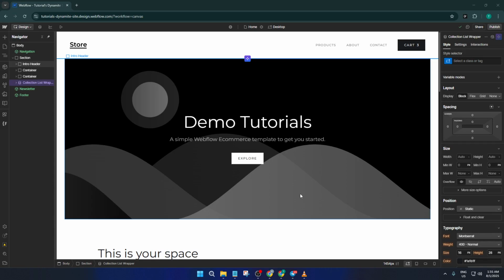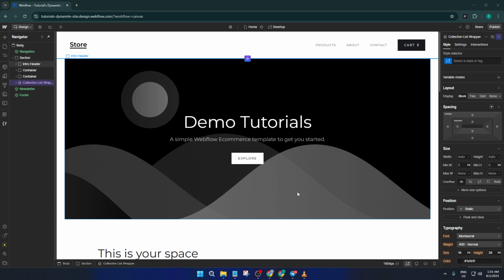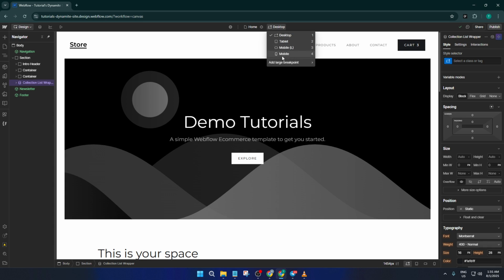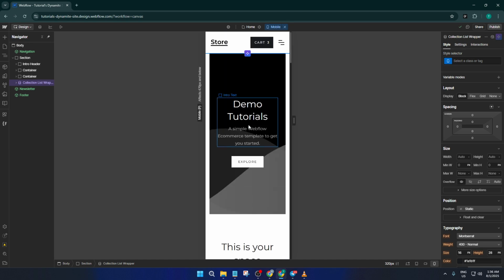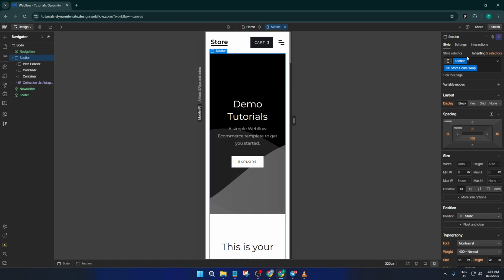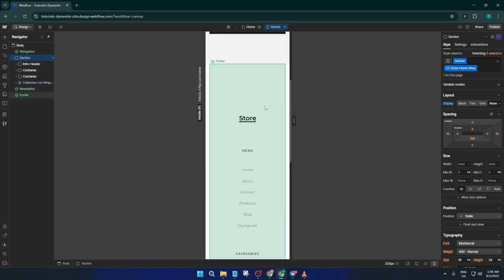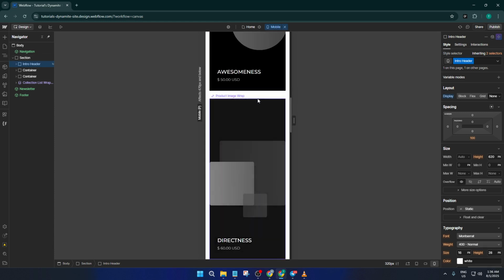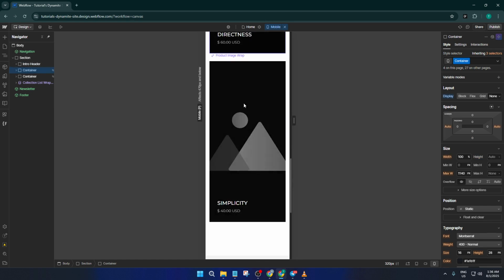How To Hide Elements On Mobile Webflow (Complete Tutorial) (2026 Method)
Learn how to hide elements on mobile devices in Webflow with this complete 2024 tutorial! Whether you're designing responsive layouts or optimizing your site for smartphones and tablets, this step-by-step guide covers every method you need to know.

This tutorial applies to Webflow Designer (Web version) and supports current features as of 2024.